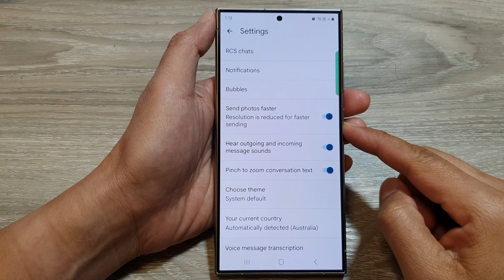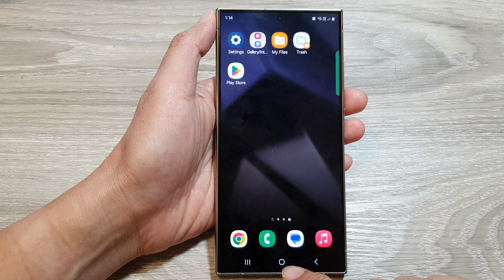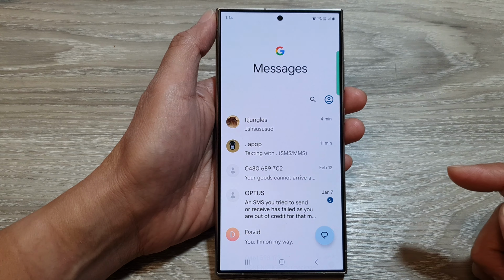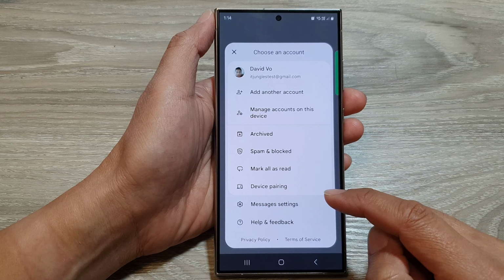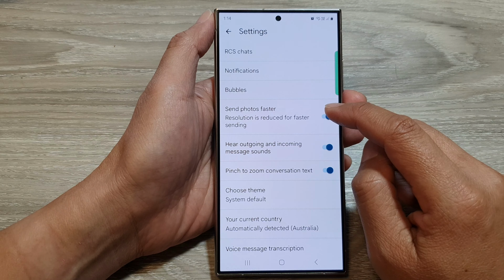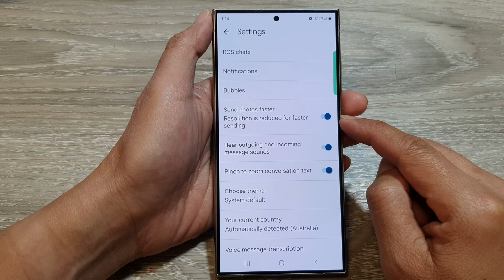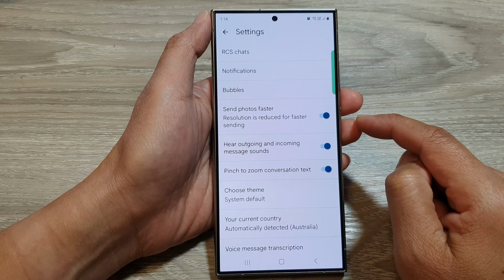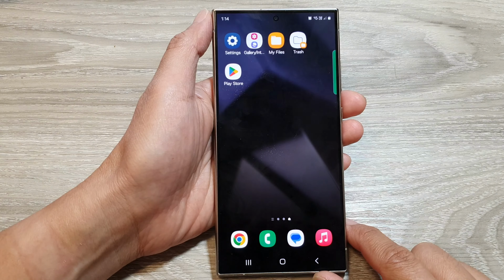Galaxy S24/S24+/Ultra: How to Enable/Disable Send Photos Faster In Text Messages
Learn how to enhance your texting experience on the Samsung Galaxy S24, S24+, or Ultra! In this tutorial, we'll show you how to enable or disable the "Send Photos Faster" feature in your text messages. Whether you want to expedite photo sharing or conserve data, we've got you covered. Follow along as we provide easy-to-follow instructions and valuable tips to optimize your messaging settings!